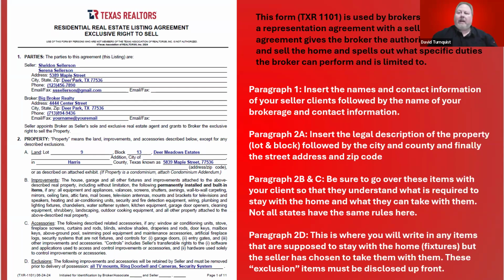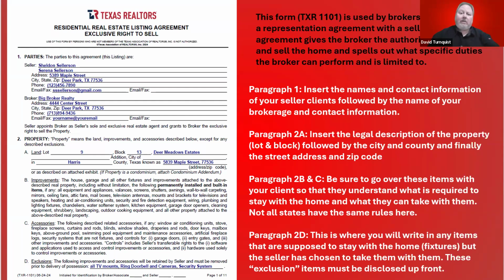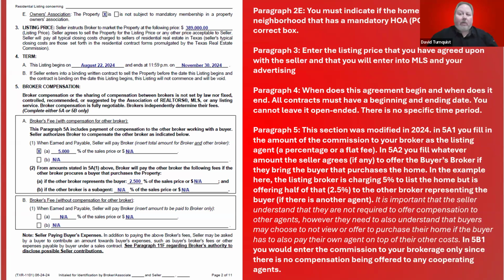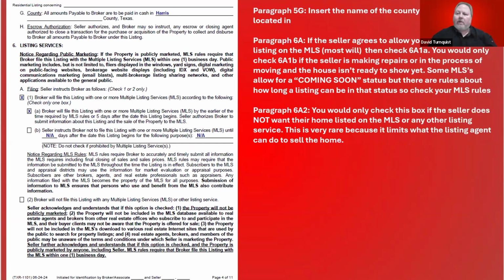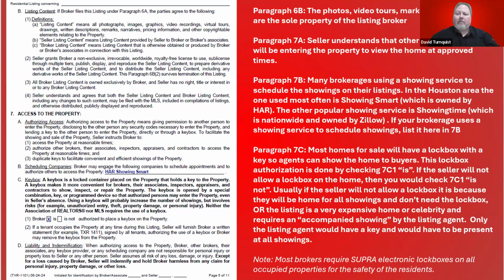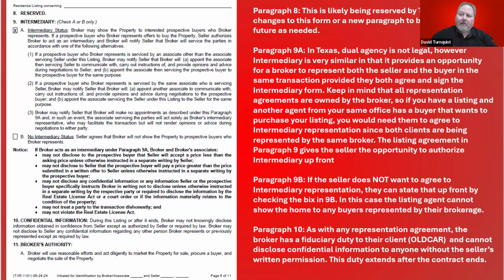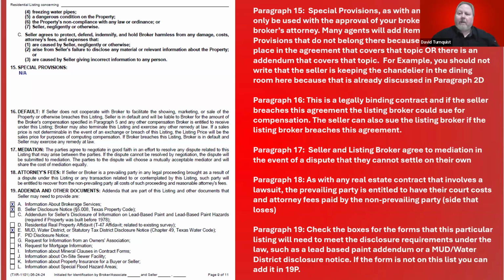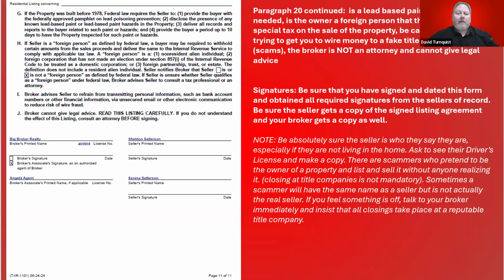Texas Residential Listing Agreement TXR 1101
Video Tutorial on how to fill out and complete a Texas Residential Listing Agreement. Updated October 2024

They are made up merely as an example of what an actual contract would look like. *